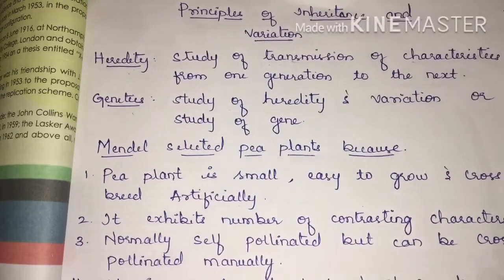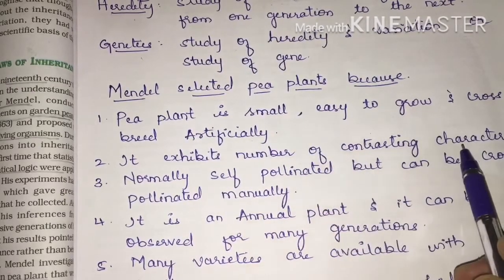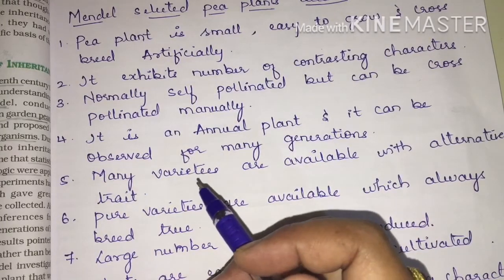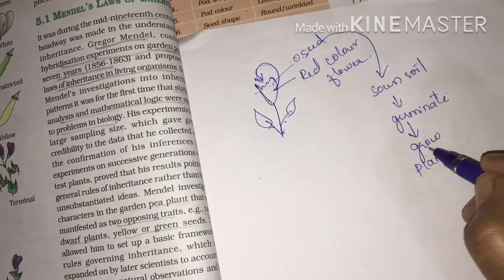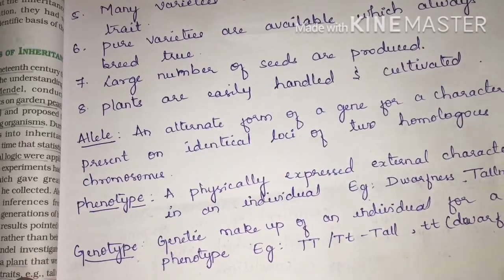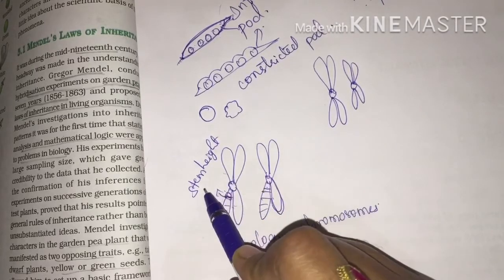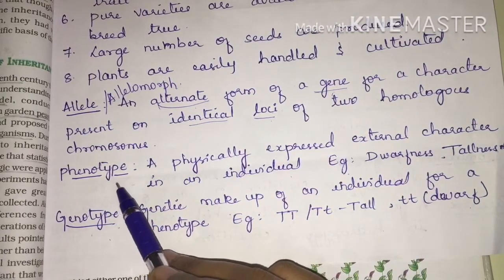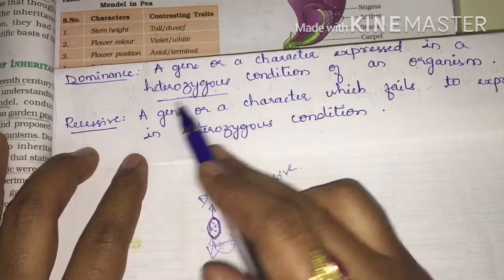Principles of Inheritance and variation.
Introduction
7 contrasting characters selected by mendel